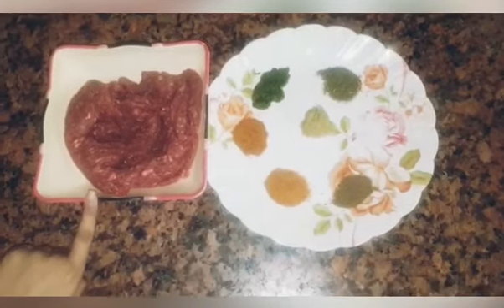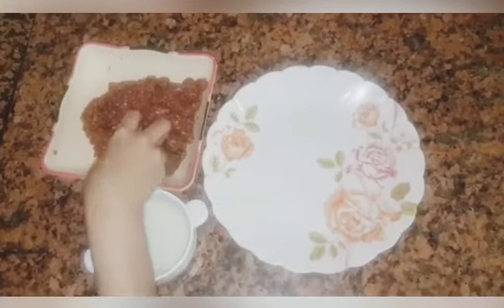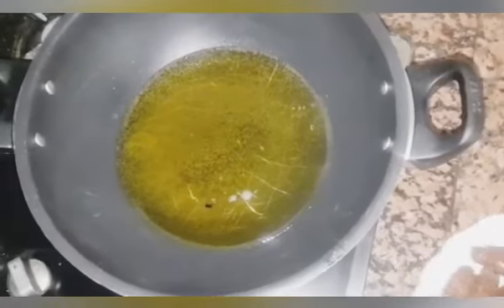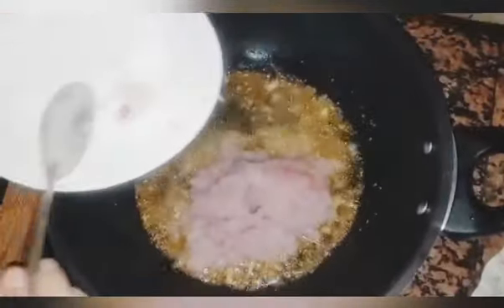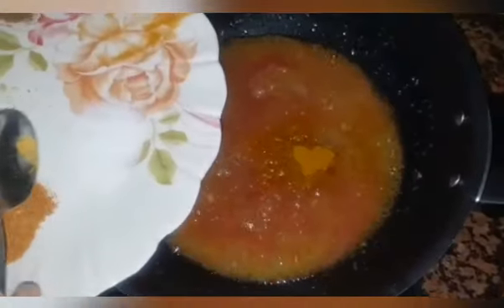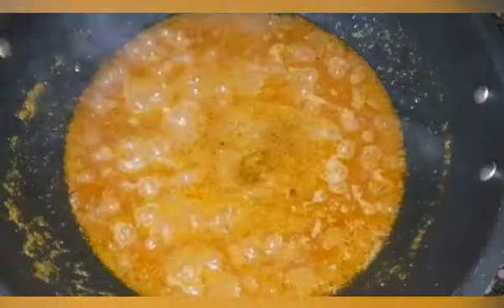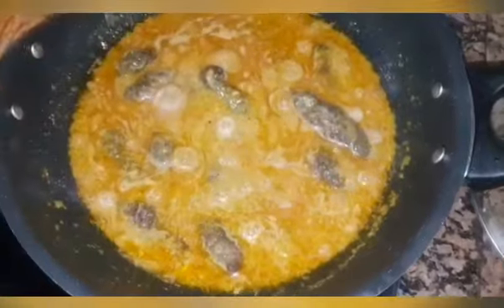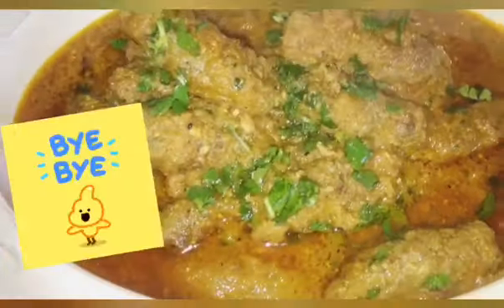Mutton Kebab Karahi Recpie/zarnabchannel/Tasty Mutton Kebab Karahi